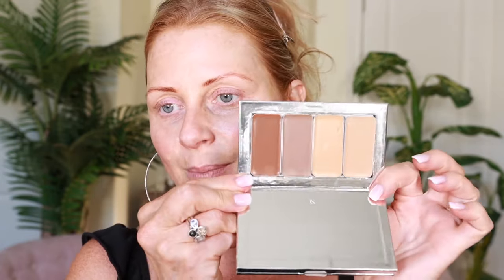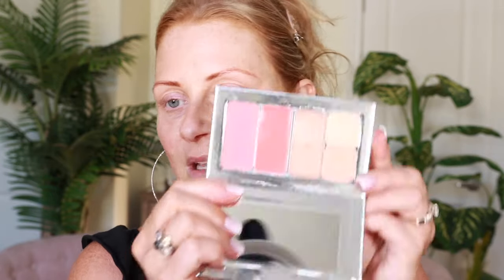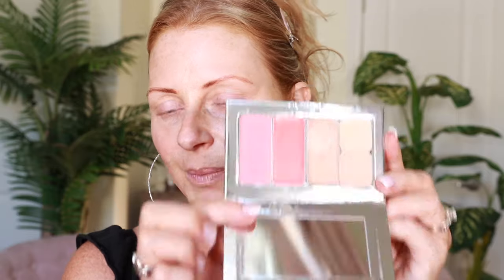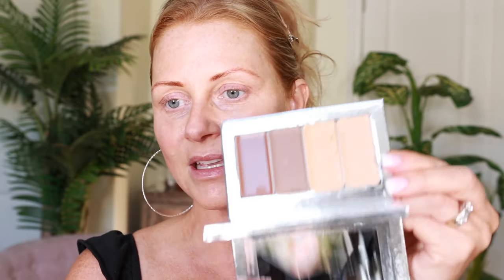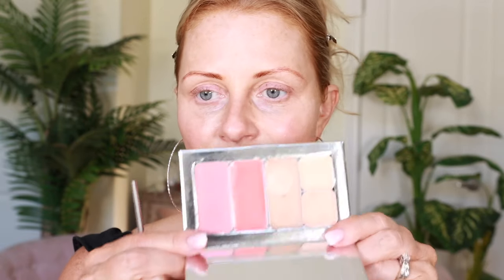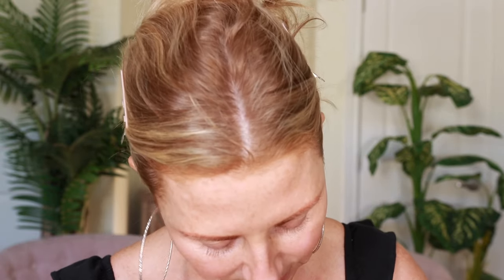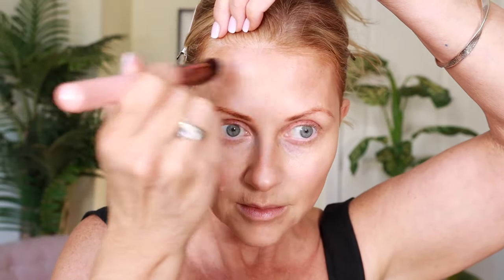SEINT Makeup | GOOD for MATURE Skin?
Is Seint Makeup as good as it claims to be? Having over 25 years of experience working with the highest-rated brands in the industry, you'll get nothing but my honest opinion.

I'm here to share all my professional beauty tips and tricks, and to help find the best products for our ever-changing skin and hair. I refuse to use filters in my videos, and I'm not afraid to bring you in close. My skin reflects the reality of aging, and I'm ok with that!

With treatments, a good skincare routine, and the help of makeup, I aim to put the best version of myself out into the world. I hope to inspire women on their journey by allowing myself to be seen bare-faced and in high definition while sharing my insights, skill sets, and enthusiasm with like-minded women.

For reference, my skin is dry. I rely on moisturizers to prep my skin and rarely use primers.